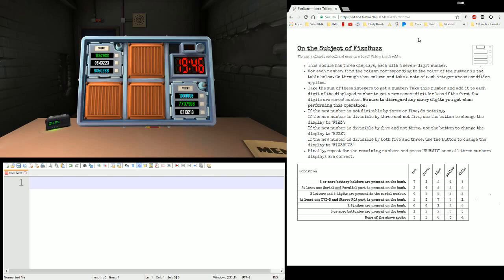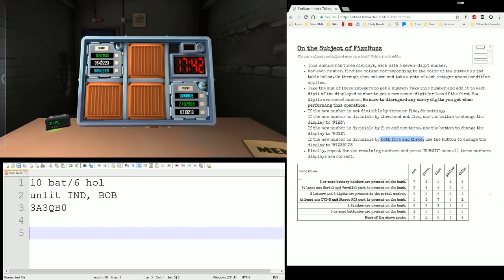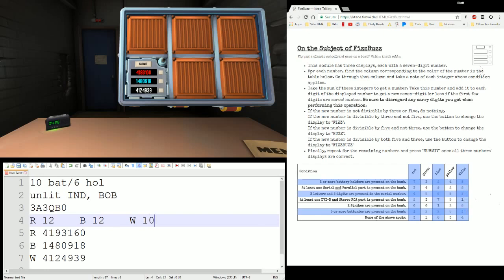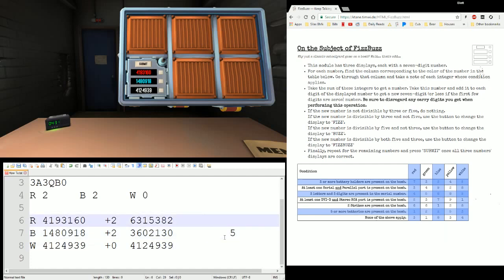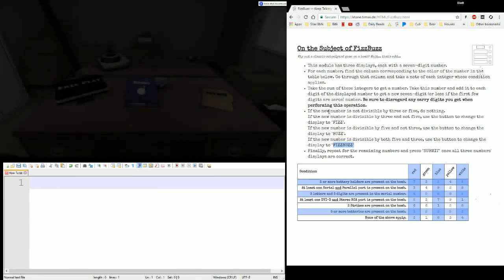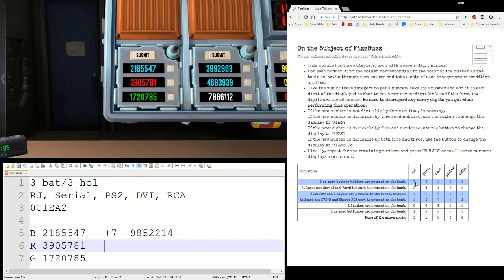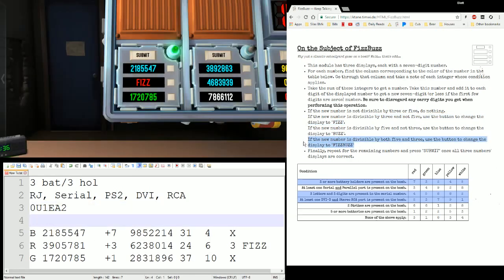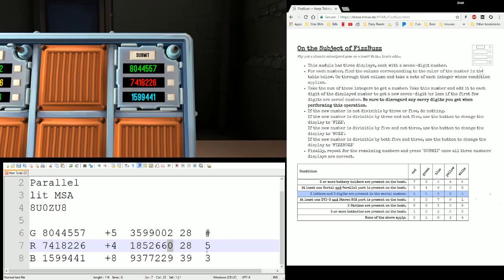KTANE How to FizzBuzz